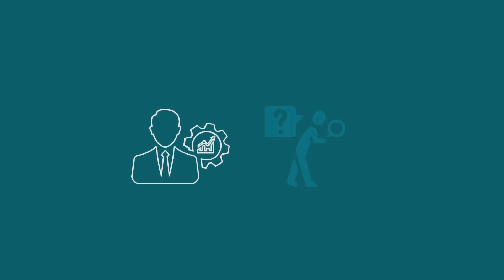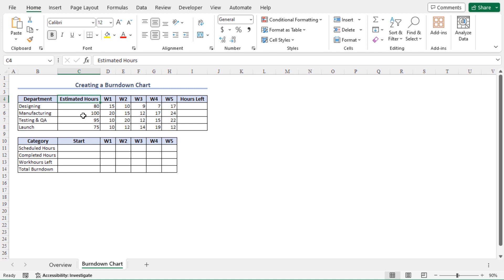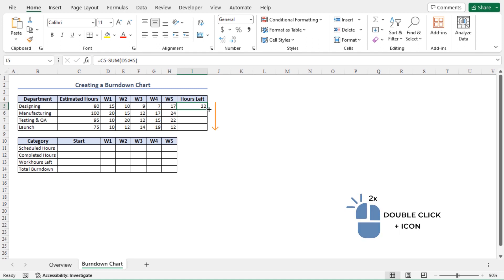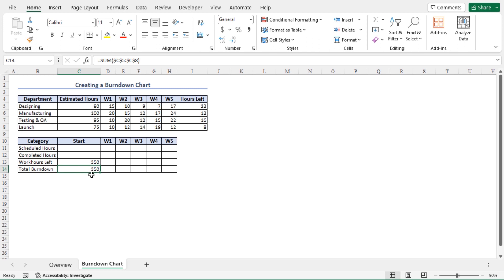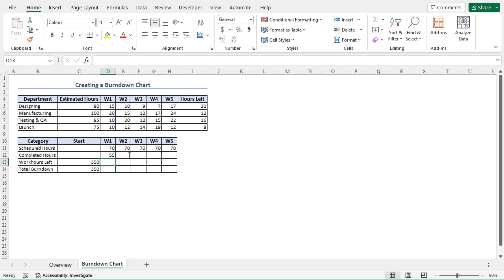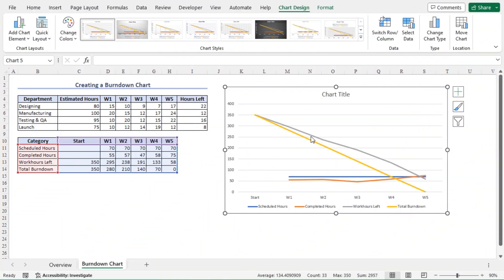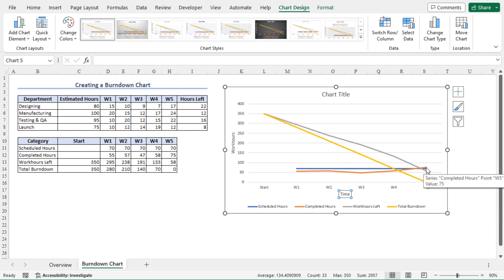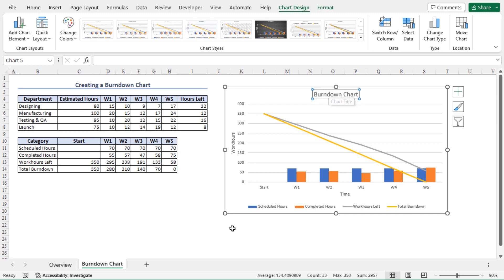How to Create a Burndown Chart in Excel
In this video, I'll guide you through multiple methods to create a burndown chart in Excel. You'll learn about preparing datasets, tracking sprint timelines with the SUM function, creating line charts, inserting estimated hours on the horizontal axis, and moving burndown hours to the secondary axis Creating a burndown chart enables the prediction of your team's likelihood of completing their work within the available time. With practical examples and step-by-step instructions, you can effortlessly make a burndown chart in your own Excel spreadsheets.

0:00 - Intro
1:12 - Preparing the dataset
2:34 - Tracking sprint timeline using SUM function
9:23 - Creating an Excel line chart
9:54 - Inserting estimated hours into the horizontal axis
11:41 - Pushing burndown hours to the secondary axis